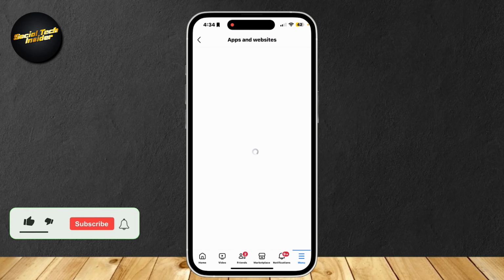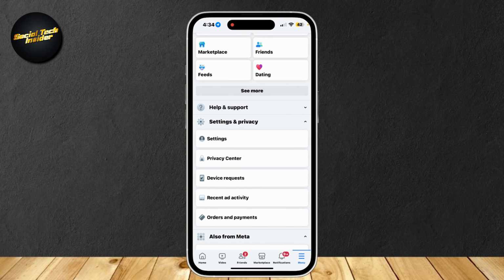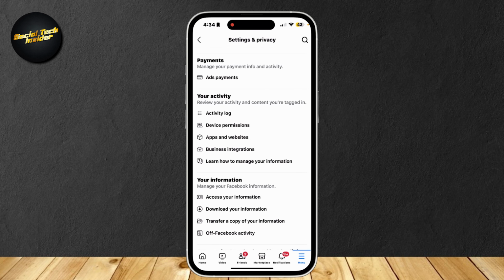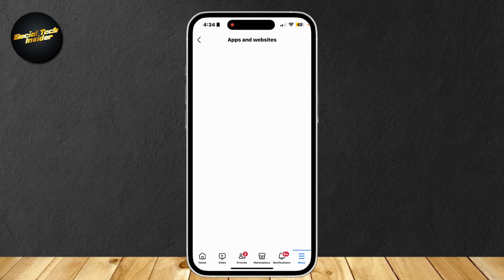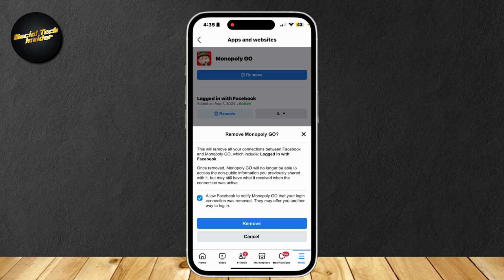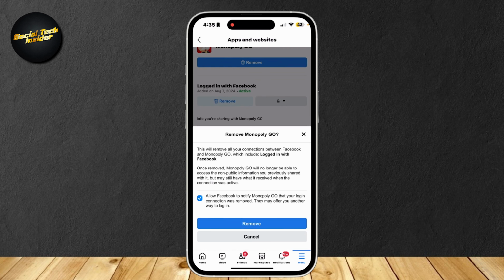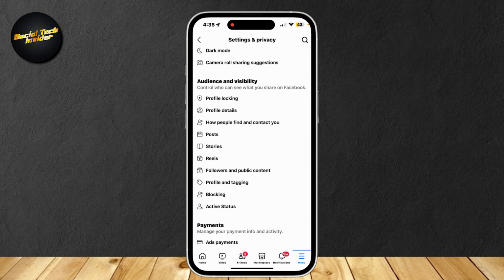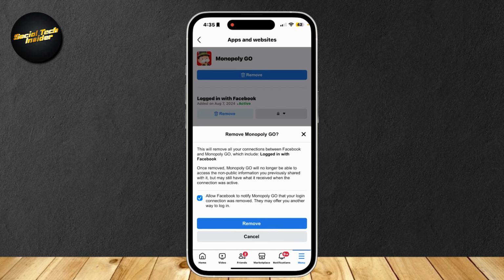How to Unlink Games from Facebook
Learn how to unlink games from Facebook, including popular titles like PUBG Mobile and Call of Duty Mobile. This guide covers how to check apps and games connected to Facebook, as well as step-by-step instructions for removing connected game accounts from your Facebook account.